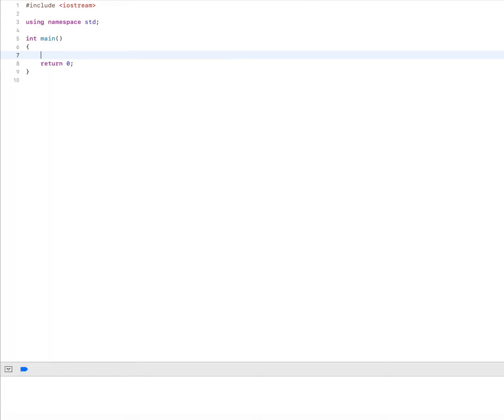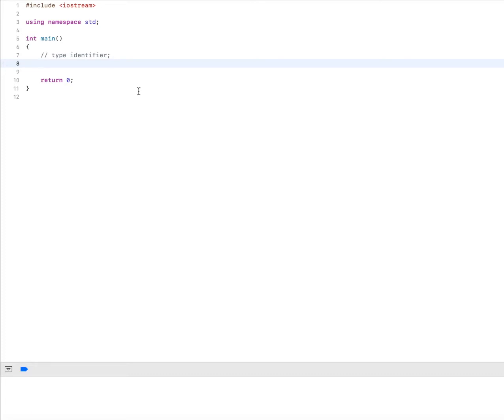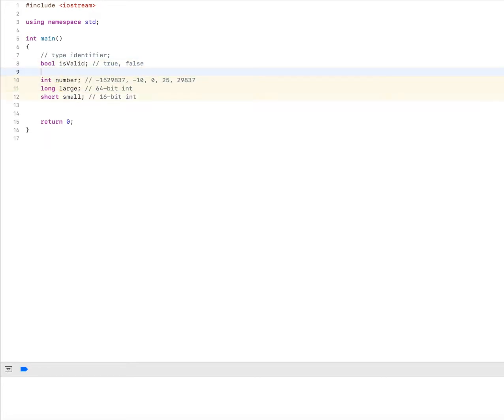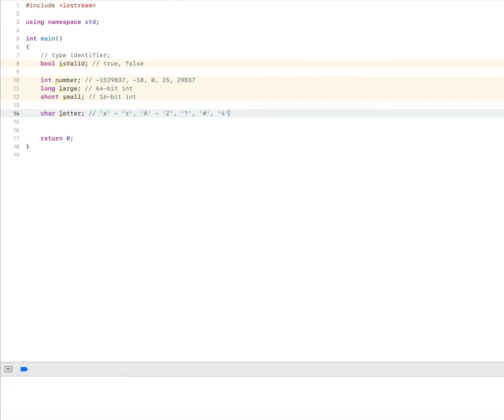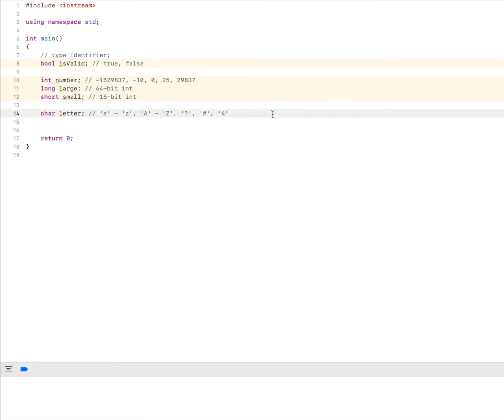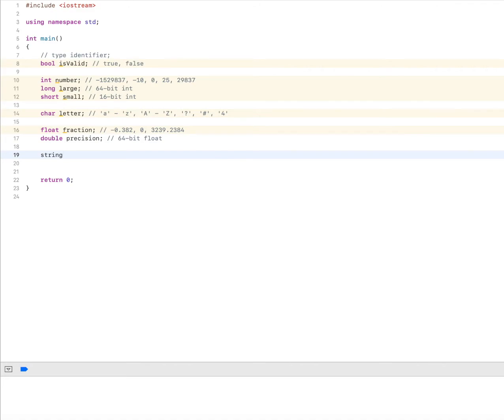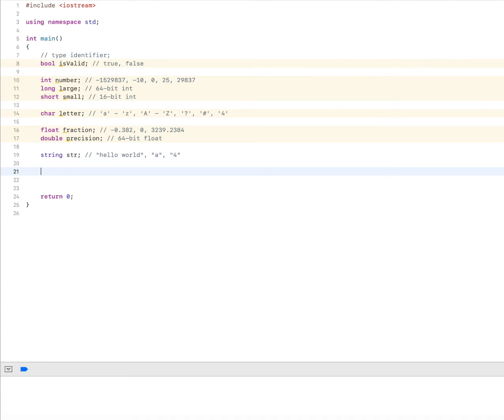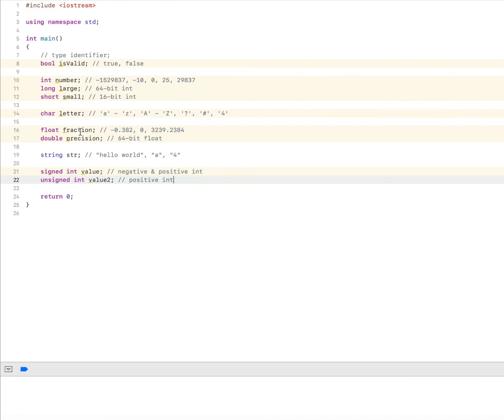C++ Tutorial: Primitive Data Types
This video explains the most common primitive data types in C++.